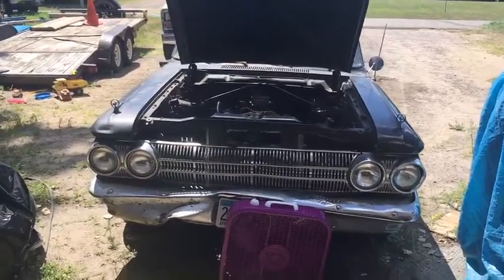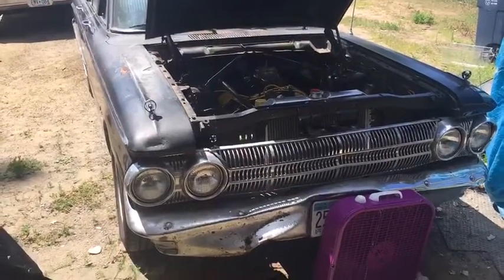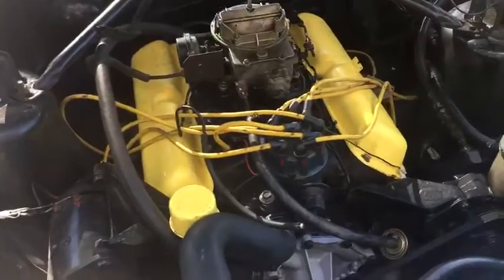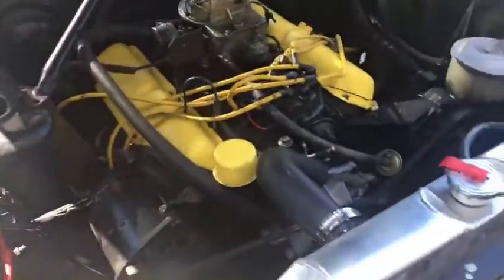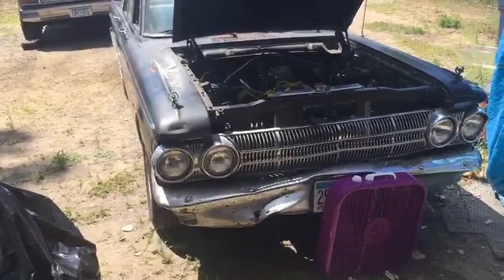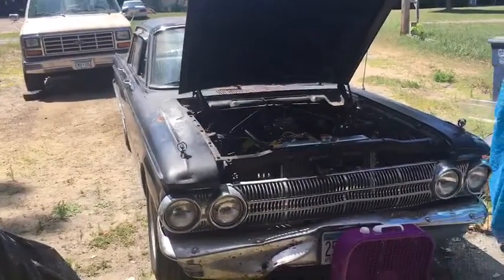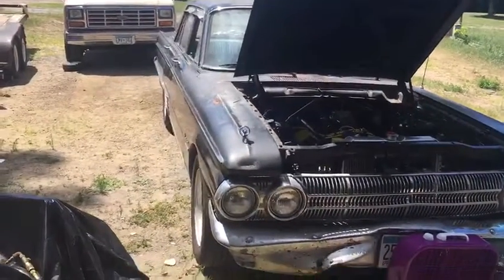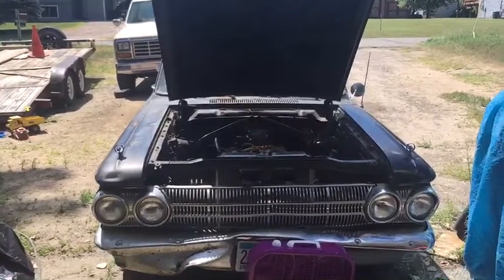How YOU doing